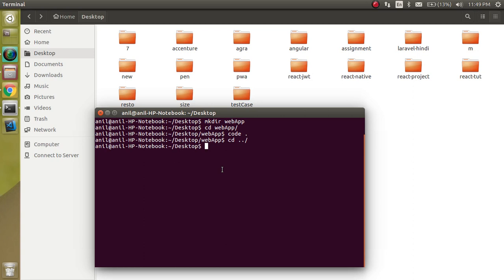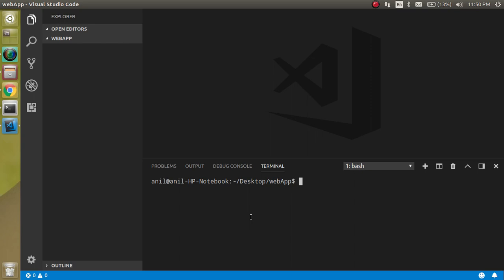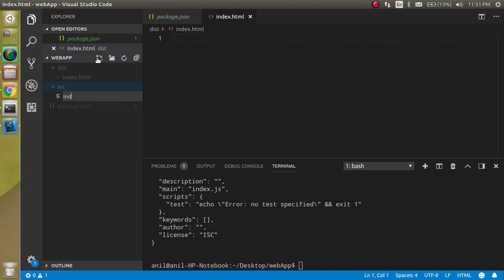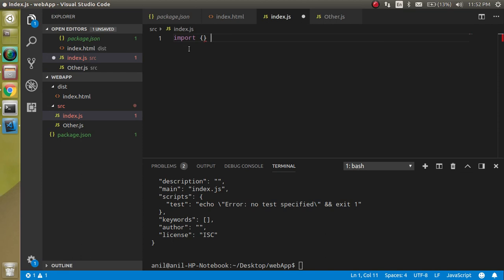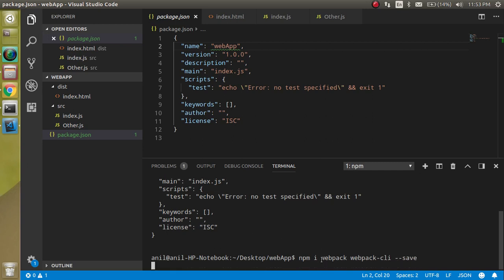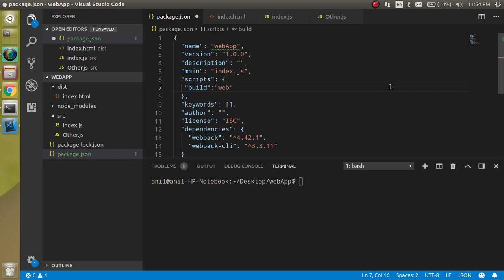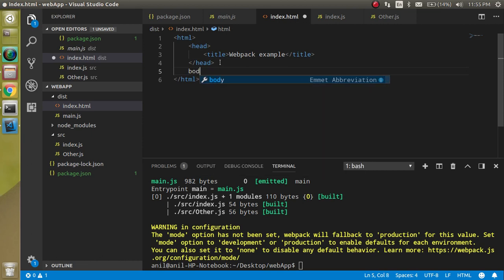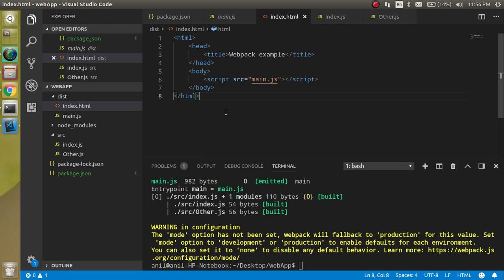Webpack Tutorial #2 Build for basic JavaScript App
In this webpack tutorial, we learn what is webpack and how to make a build with simple example. this video is made by anil sidhu in the English  language

Make a package JSON file
Make src and dist folder
Make an index file
and run build